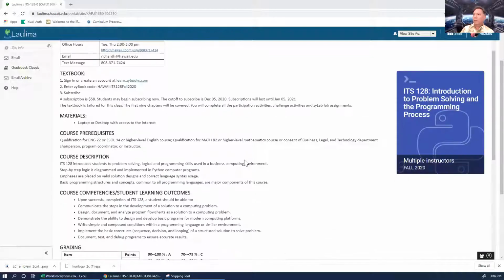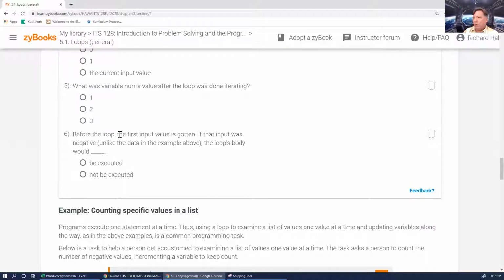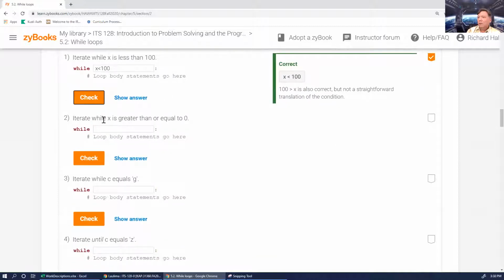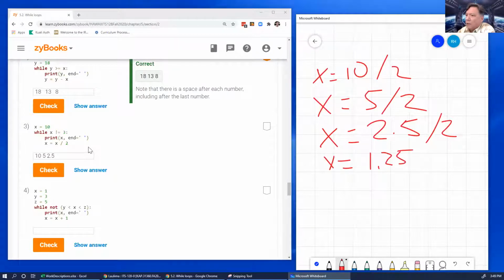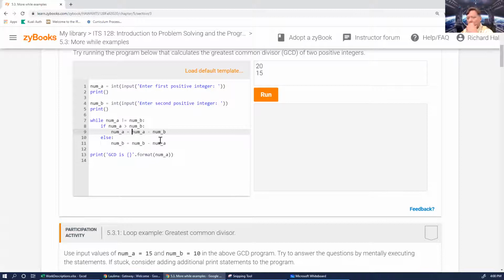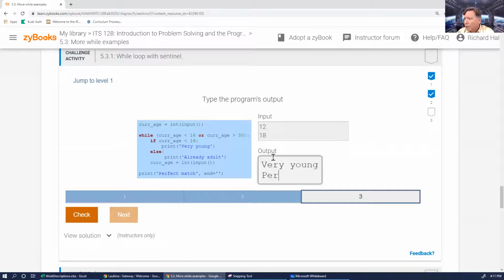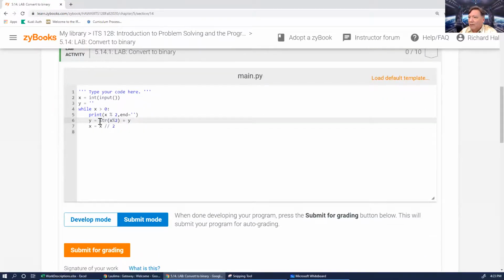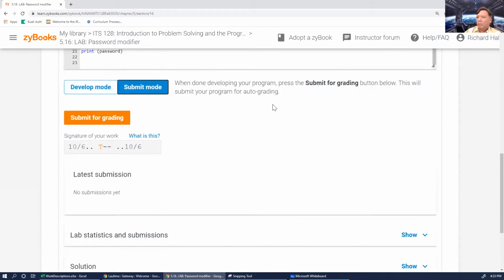ITS128 Fall 2020 Class 13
ITS128 Fall 2020 Class 13 - Chapter 5 Loops, Sections 5.1, 5.2, 5.3, Lab 5.14, 5.16